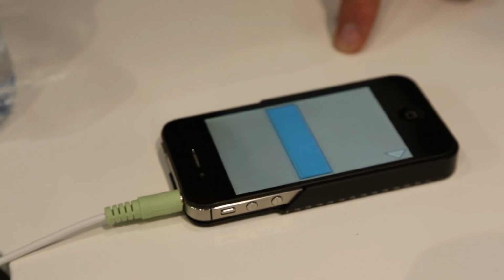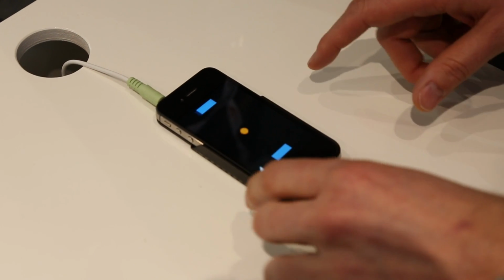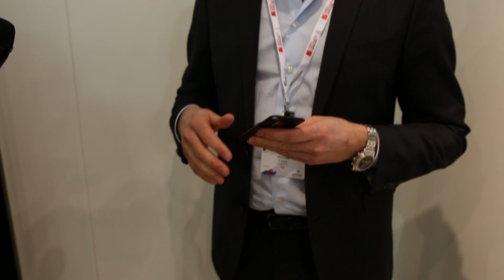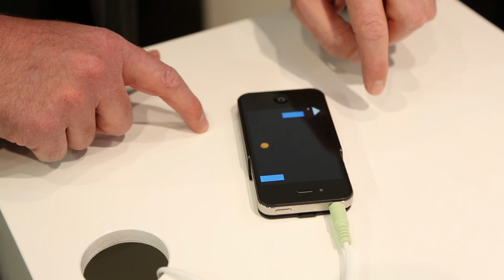Neonode takes the 'touch' out of touchscreens with gesture control for your phone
During MWC 2013 we took a look at the Neonode 'touch out' gesture control for cell phones.